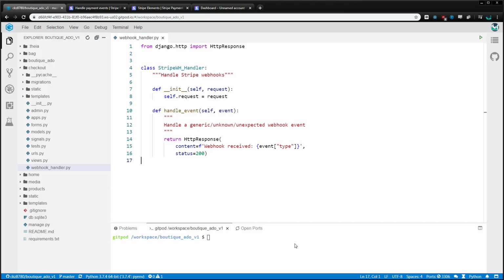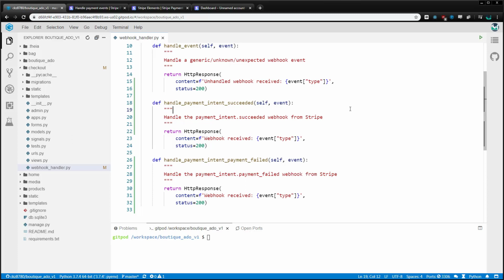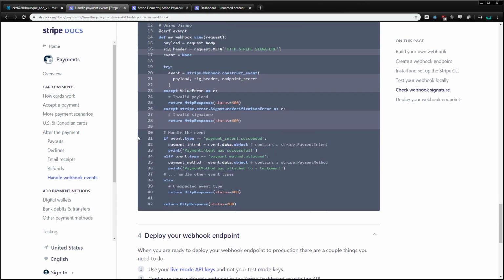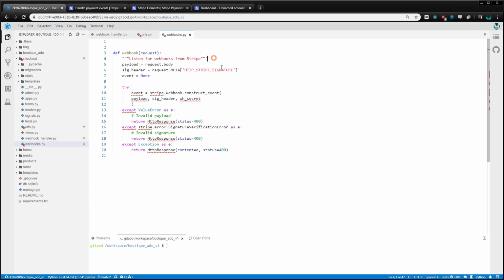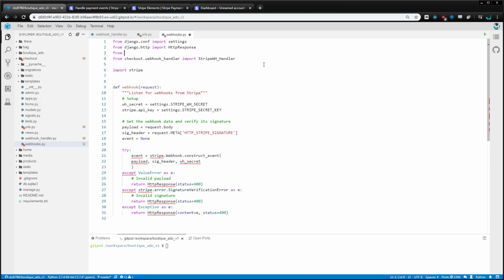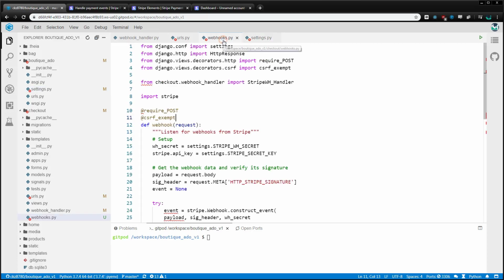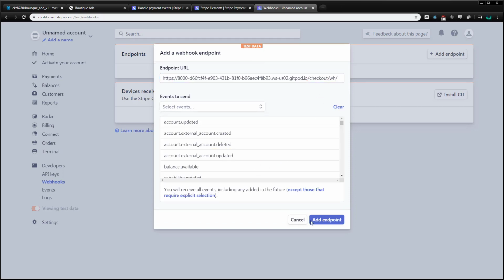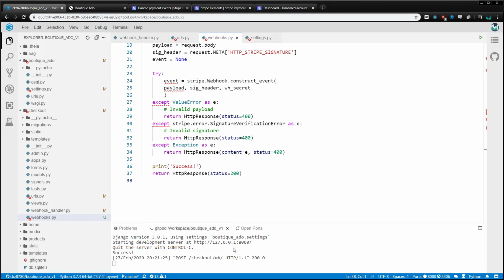E 050 Django E commerce Checkout App Stripe Part 5 1